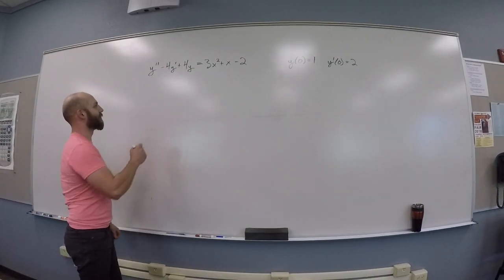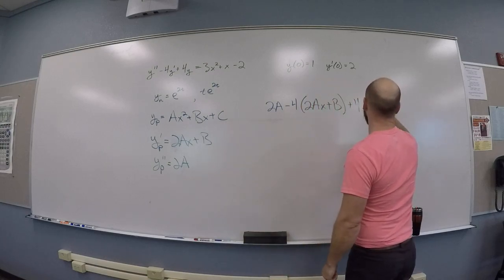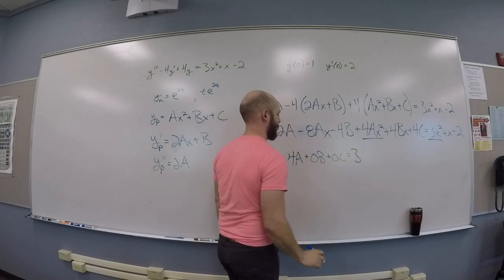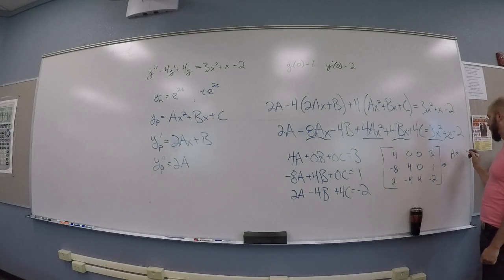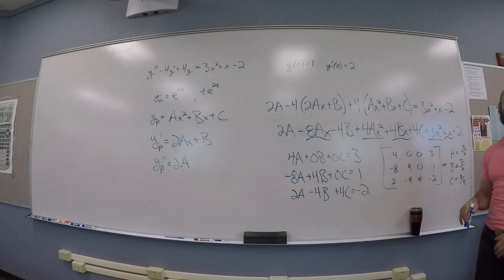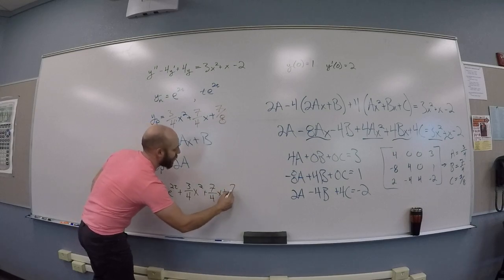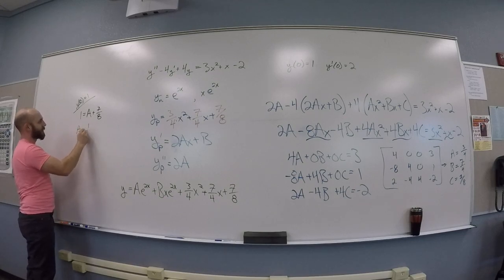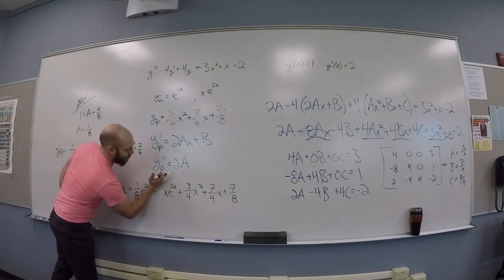Second Order Linear Non Hom ODE - Example